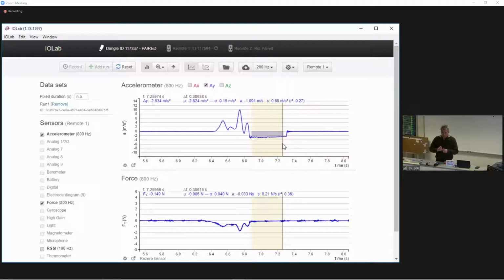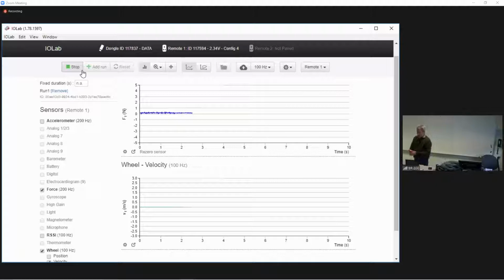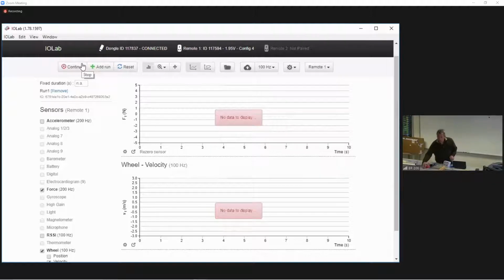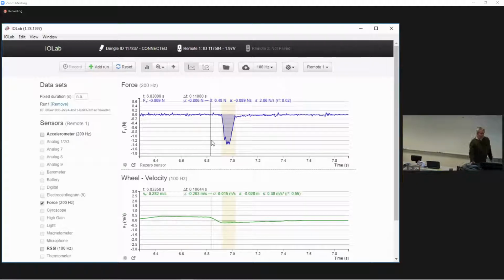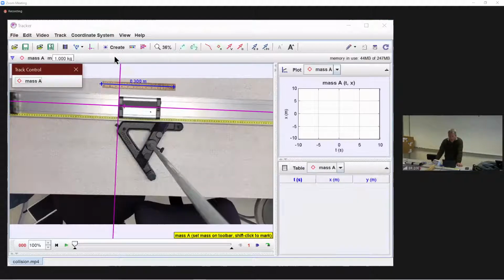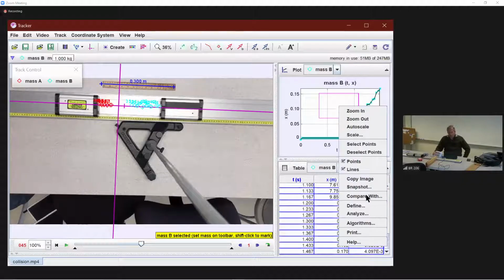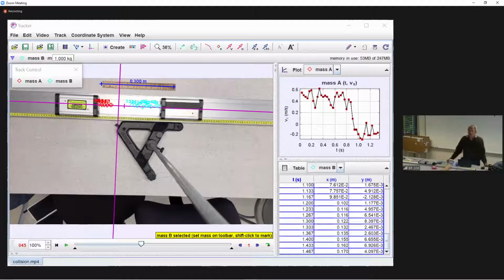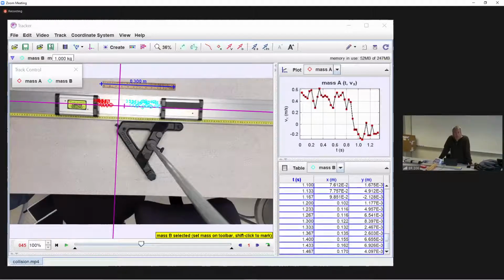iOLab Exercise #4 - Explanation (PHY-211-SB01 21/SP)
CONSERVATION OF MOMENTUM - iOLab lecture